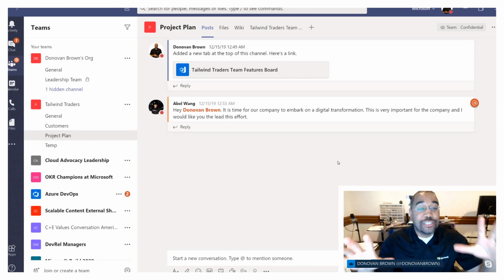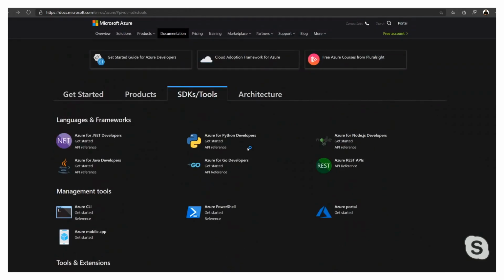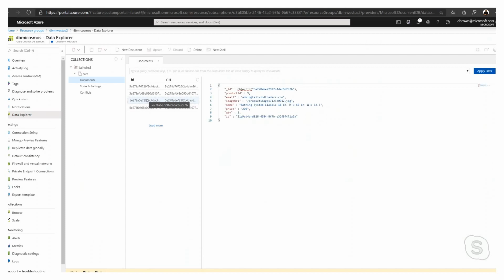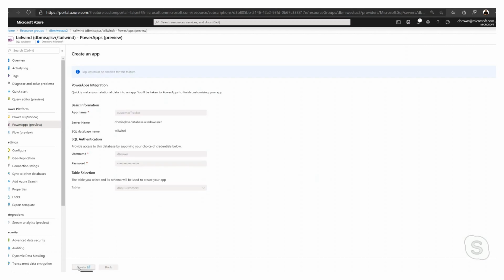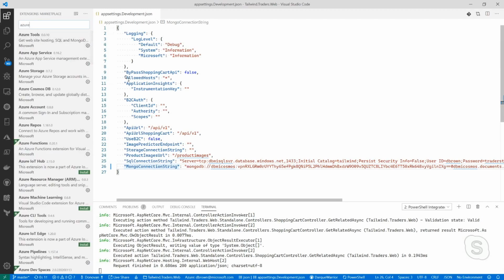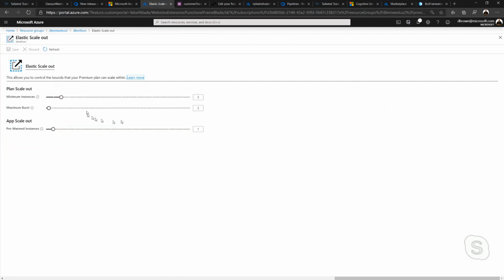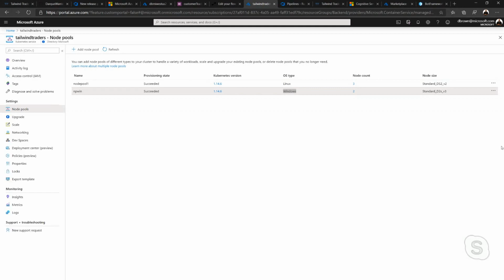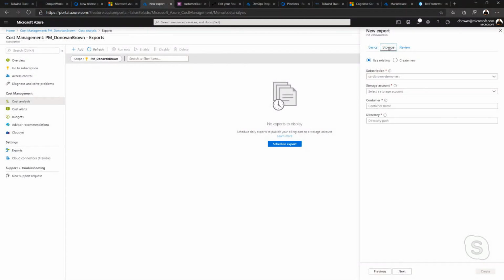Azure Community Live #2 - Donovan Brown / App modernization using the power of Azure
Welcome to the second episode of Azure Community Live. We're a new online community that enables Azure knowledge sharing for everyone!

This is our first episode that we run in the American timezone with special guest Donovan Brown. We're very grateful to have Donovan on the show to talk us through how Azure can help you modernize your applications.

Session Abstract:
In this session we will walk through the process of taking a legacy, brownfield application and moving it from on-premises into the cloud. We will start with where to find help and learning materials. Next, we will see how to create and organize your resources in the cloud. Once we have some resources in the cloud, we will begin the migration by moving our MongoDB. We will also touch on Kubernetes, AI/ML, Low/No Code application development and developer productivity.

Donovan Brown:
Donovan Brown is the Principal Cloud Advocate Manager of the Methods and Practices Organization. Methods and Practices, focuses on IT-Pro, Modern Ops, DevOps and Enterprise Platform and Tools on Azure. Before joining Microsoft, Donovan spent seven years as a Process Consultant and a Certified Scrum Master. Donovan has traveled the globe helping companies develop solutions using agile practices in many industries. Donovan is an avid programmer, often finding ways to integrate software into his other hobbies and activities.